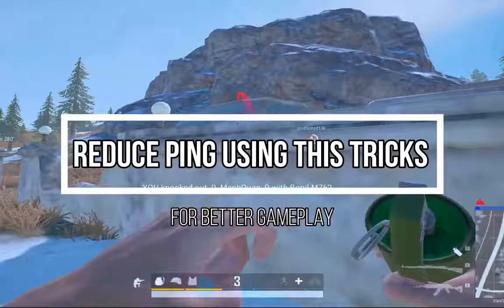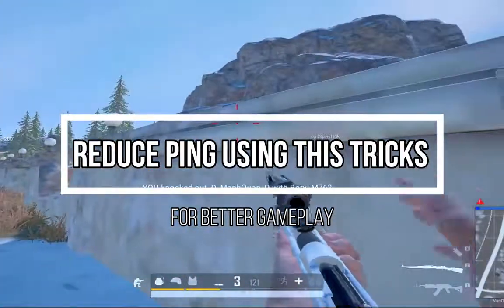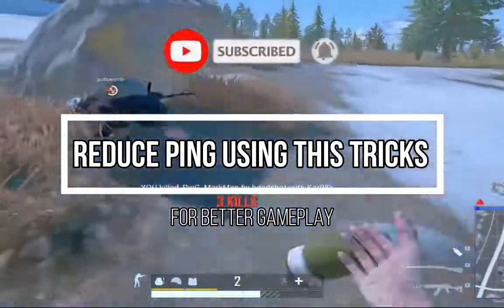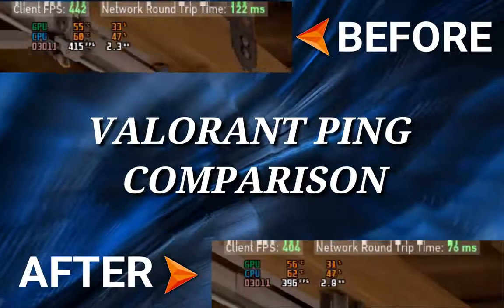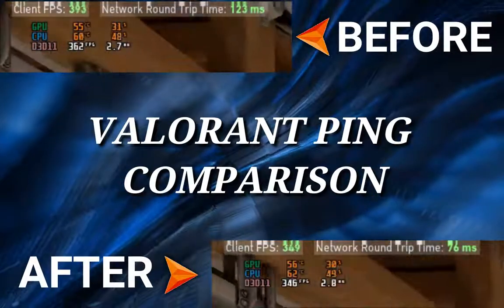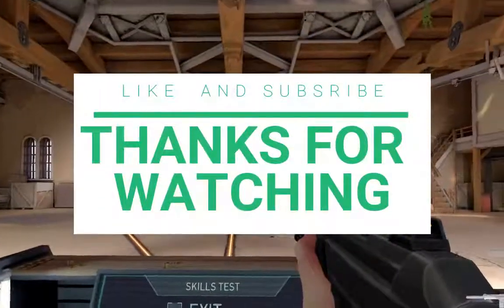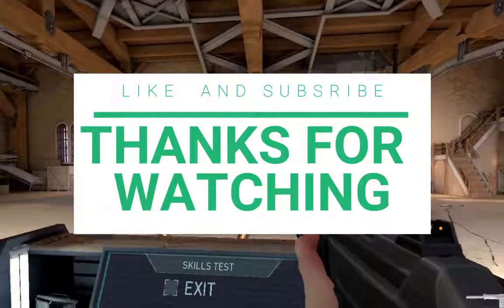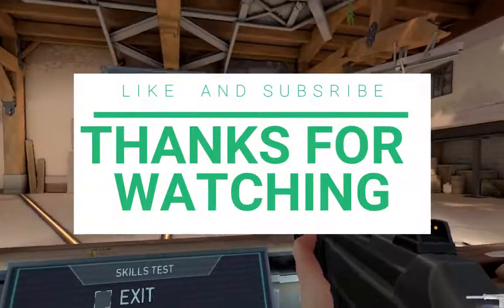Fix High Ping In any Game 2021 Remove Packetloss COD/Warzone/Valorant/Pubg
Are you tired of Having High Ping and always lose in a 1v1 combat due to ping ? this video is for you, it will dramatically reduce your ping upto 100% in any game you play like Valorant, Pubg, Warzone,